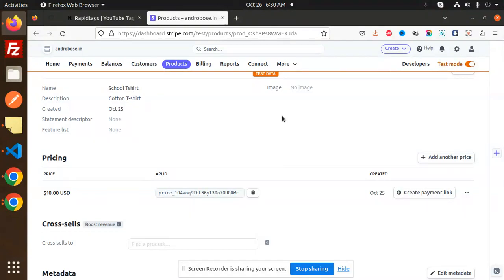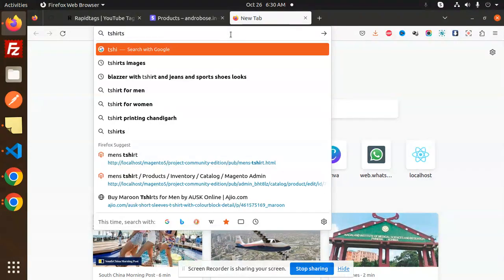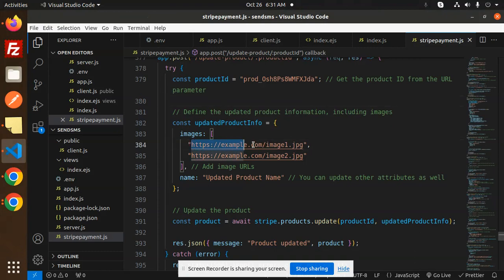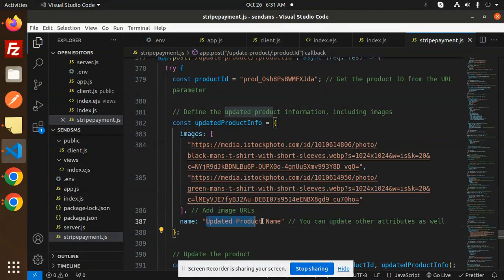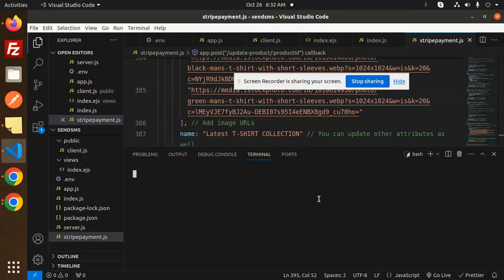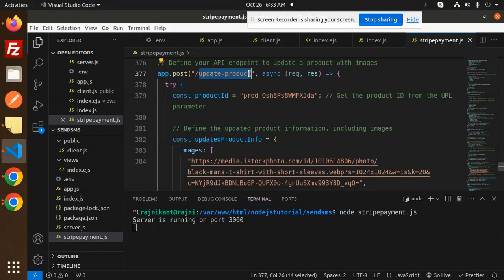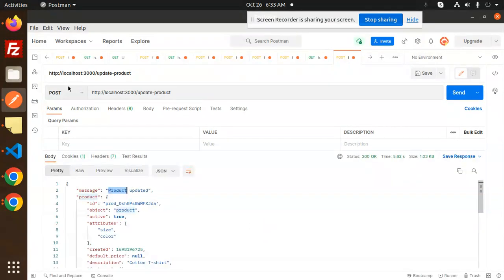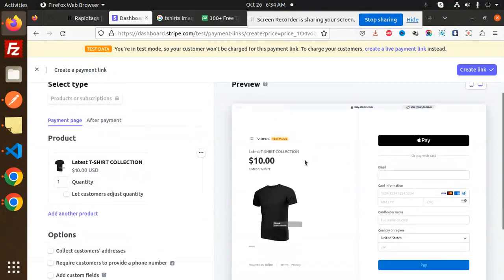Nodejs Stripe #9 Update a Product in Stripe using Node.js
Update a Product in Stripe using Node.js
How do I update my Stripe payment?
How do I update my Stripe subscription at the end of the period?
How do I add products to my Stripe account?
What is product in Stripe?
Stripe Payment Integration Tutorial for Beginners
How to Use Stripe Checkout for Your Website
Setting Up Subscription Payments with Stripe
Stripe API Integration with Python/Ruby/PHP
Stripe Webhooks Explained: Real-time Payment Notifications
Stripe Connect Integration for Multi-Vendor Platforms
Stripe Mobile SDK Integration for iOS and Android
E-commerce Payment Processing with Stripe
Stripe and React: Building a Payment Form
Securing Your Stripe Integration: Best Practices
Testing Stripe Payments in a Sandbox Environment
Stripe Payment Processing for SaaS Applications
Stripe and Strong Customer Authentication (SCA) Compliance
Handling Refunds and Disputes with Stripe
Customizing Stripe Elements for Your Website
Stripe vs. Square: A Comparison for Small Businesses
Using Stripe Radar for Fraud Prevention
Stripe Atlas: Starting a Business with Stripe's Help

Nest